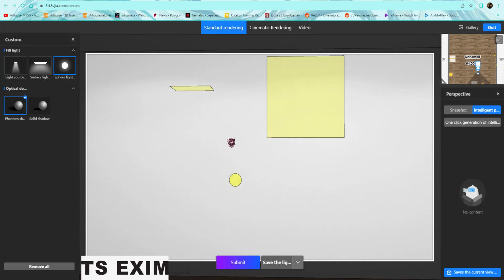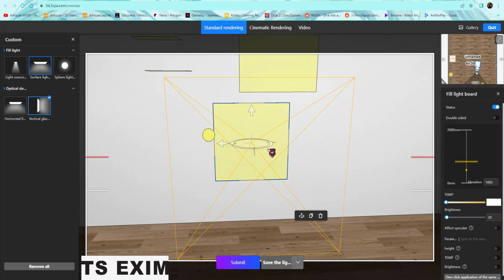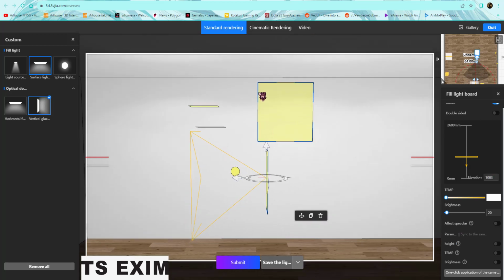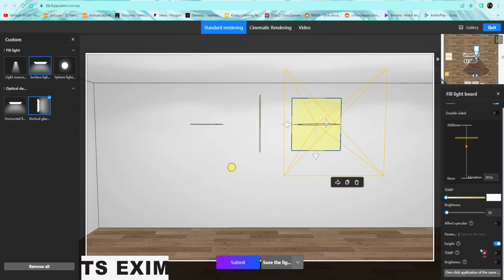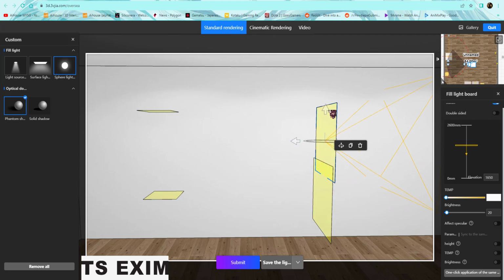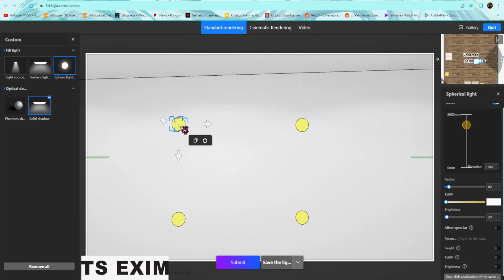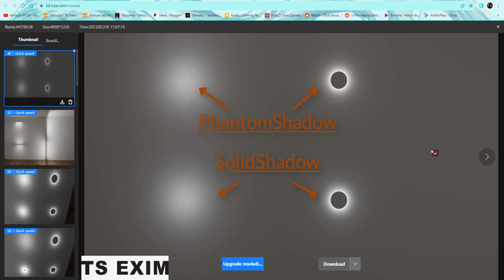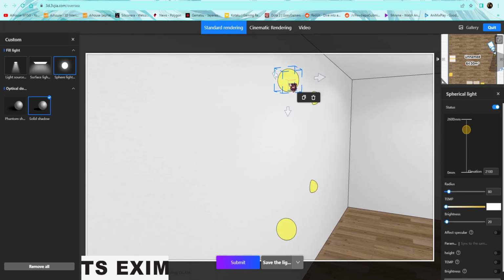[Render FAQs] [V5] custom light fill light